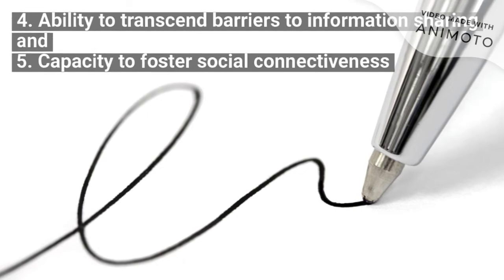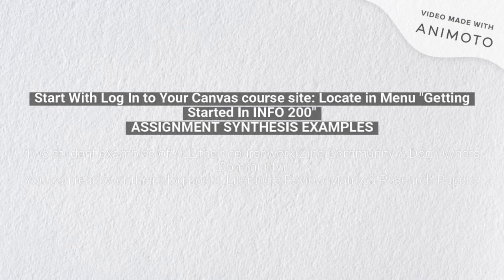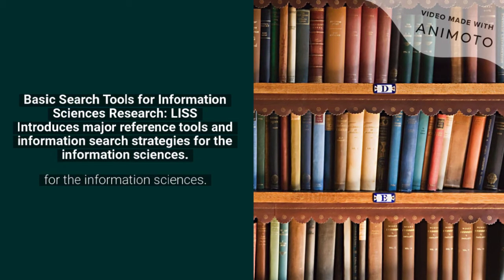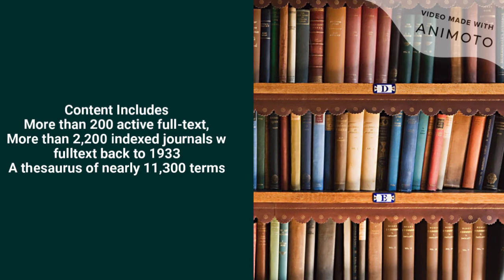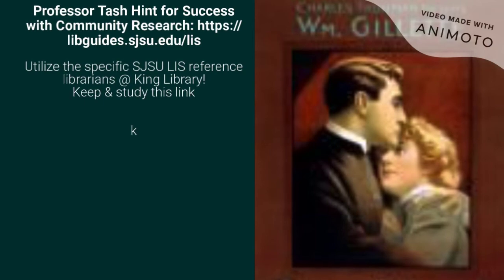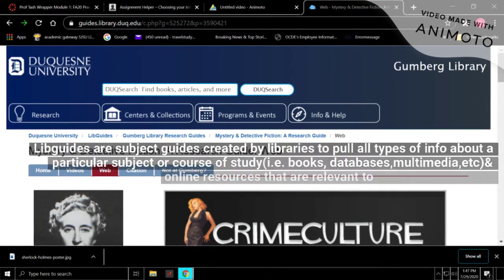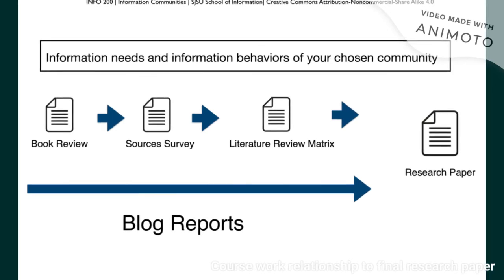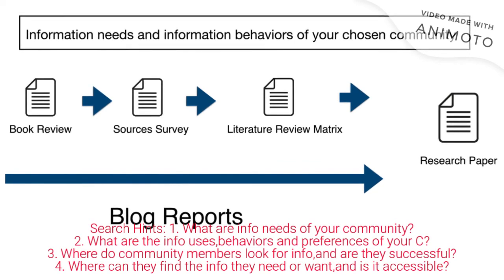Tash Intro to Community Research 720p 6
Intro to how to research an information community. Explore previous information communiies such as Dog Ownership & the Zines community. These two previous INFO 200 student communities including their applicable student blogs and research papers are provided at CANVAS course site under GETTING STARTED/Introduction to INFO 200/Assignment Synthesis Examples.  We have added TWO additional Student Communities with all their written assignments and they cover Artists as Community and Homesteaders as community.
 I'll discuss how to start a successful research plan using Google,LISS and various library databases.